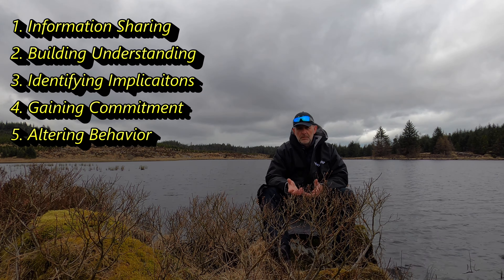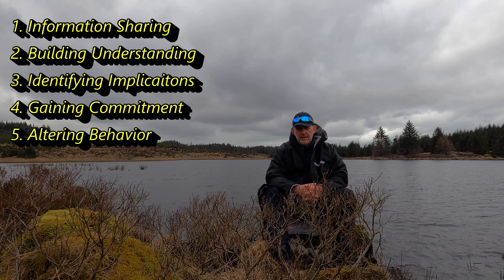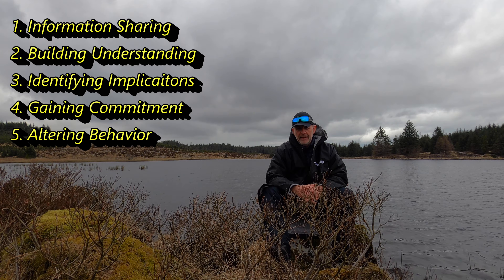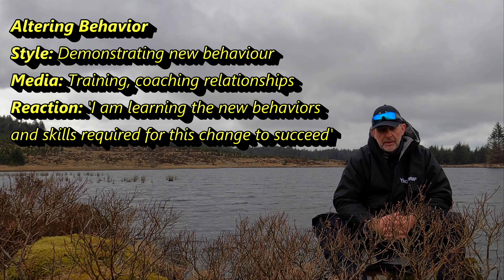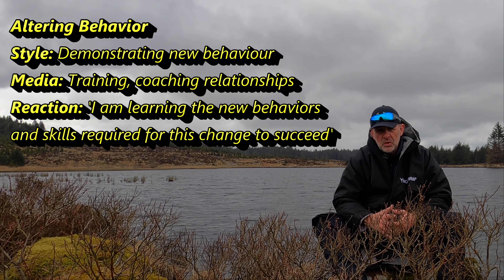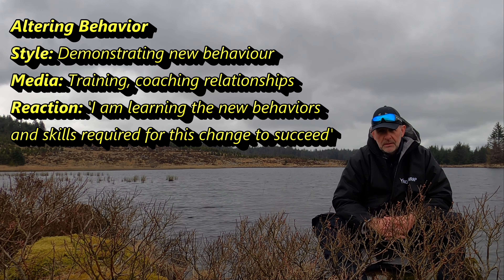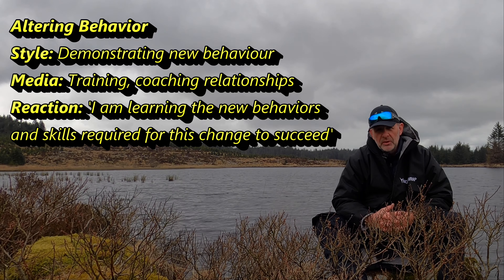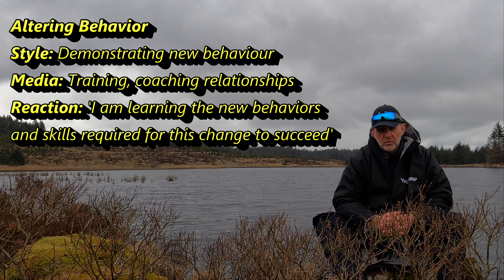Change Management Communications are different - find out why.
The Communications action plan hits all elements of Prosci's ADKAR model, especially Awareness and Reinforcement.  However change management comms differ from traditional project comms: we start with defining the audience, then craft the message for each audience.   Akerman-Anderson's 'The Change Leadership Roadmap' suggests a five level approach to change management comms which begins where most comms approaches finish.  Find out more in this video, or check out the approach in their great book (page 119-122).